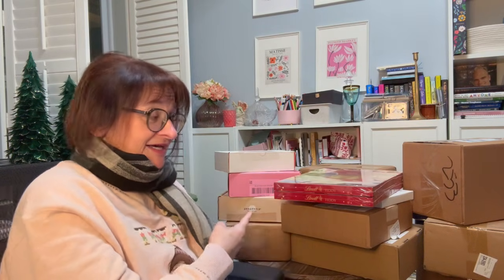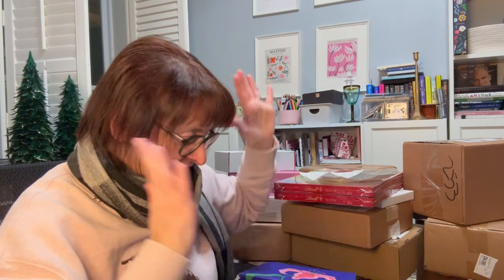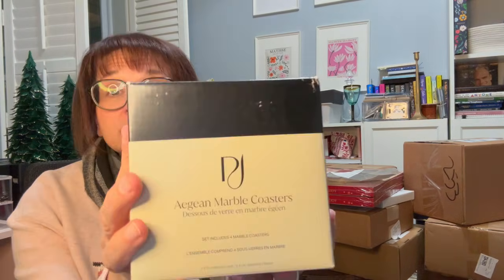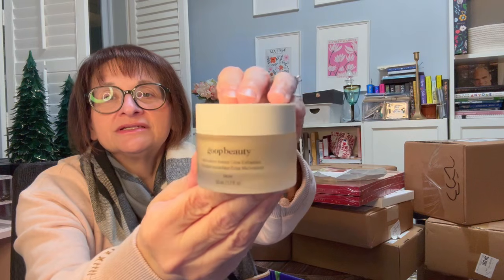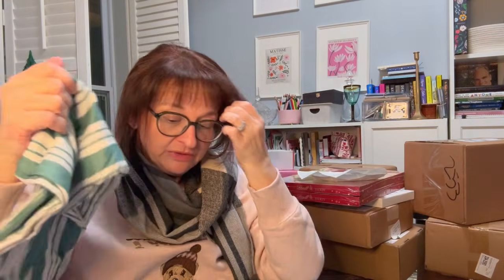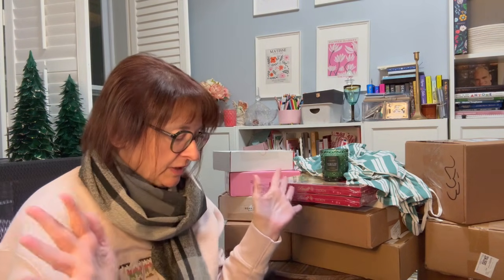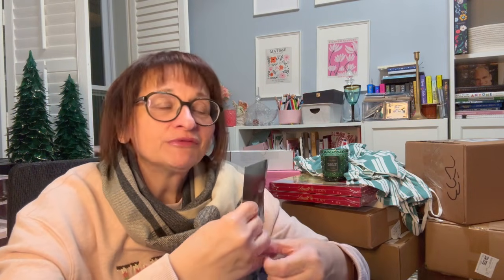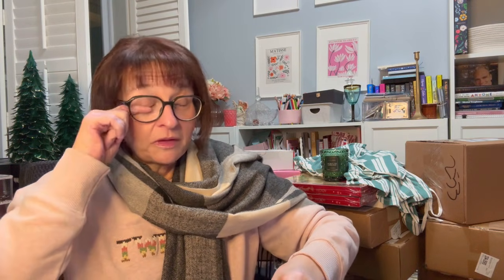FabFitFun Winter 2025 Unboxing | Full-Size Products + Honest Review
Winter has arrived, and so has my FabFitFun Winter 2025 box! From skincare to lifestyle goodies, I’ll share each product with honest impressions, transparent reviews, and real talk.

If you’re curious about what FabFitFun is offering this season—or just love the thrill of subscription box surprises—join me for a cozy unboxing filled with festive vibes and grounded insights.